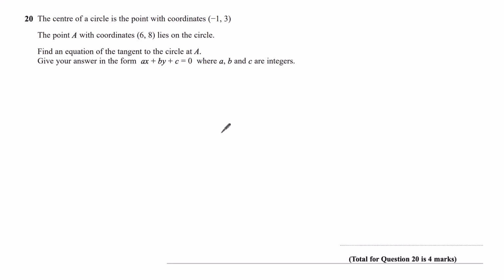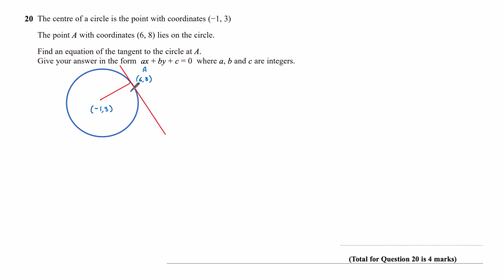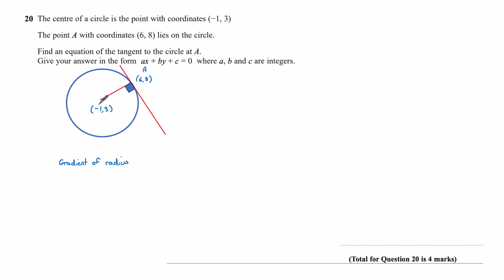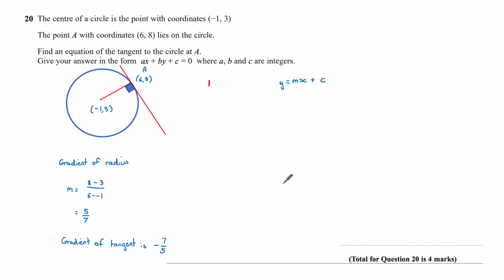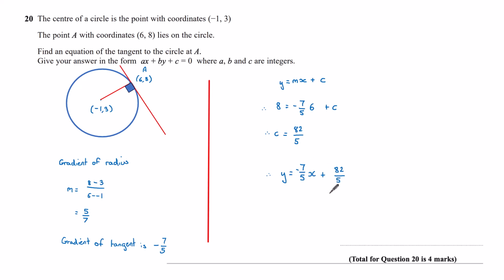GCSE Edexcel June 2022 Higher Paper 1 Q20 - Tangent to a circle | ExamSolutions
Learn how to find the tangent to a circle